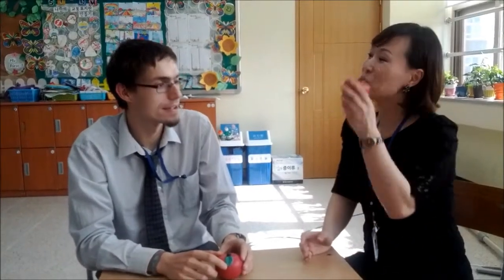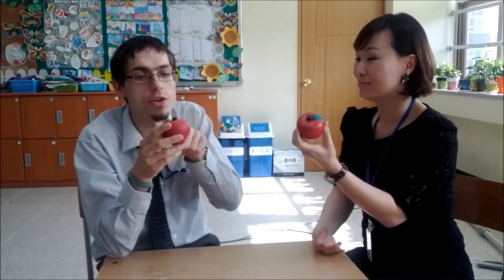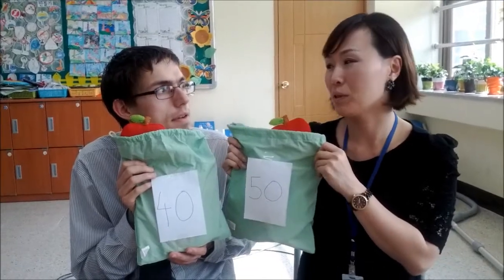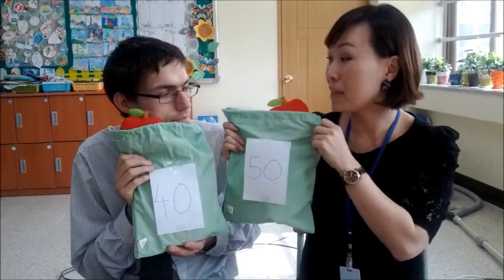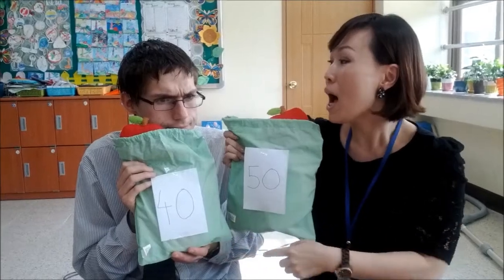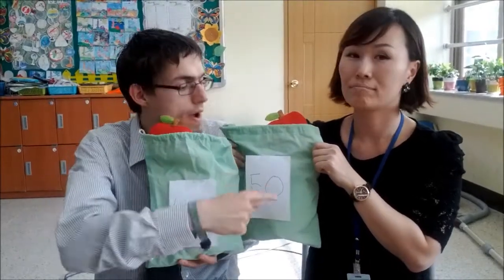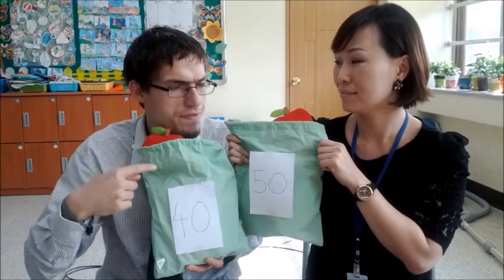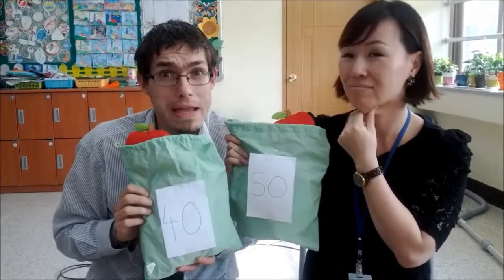Addition Extra (motivation video)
A simple motivation video for our grade 3 English immersion math class.